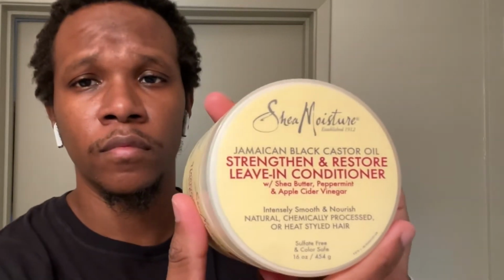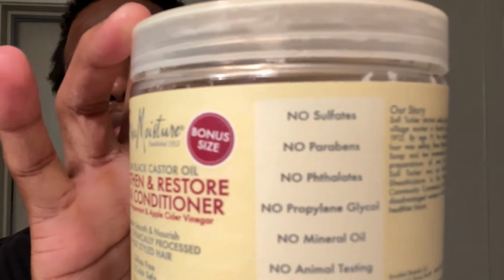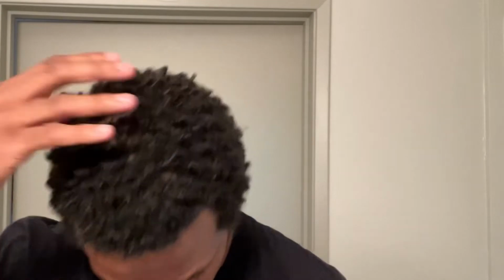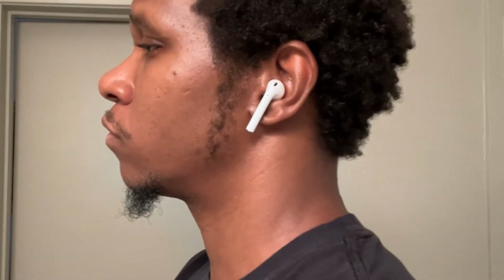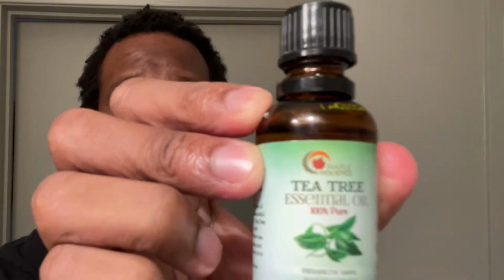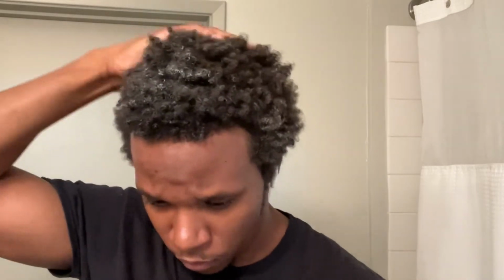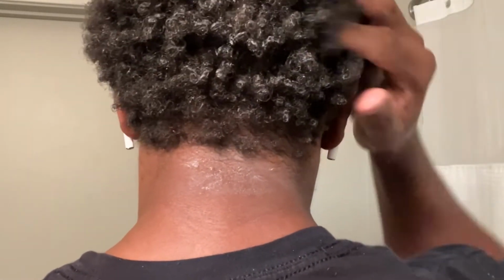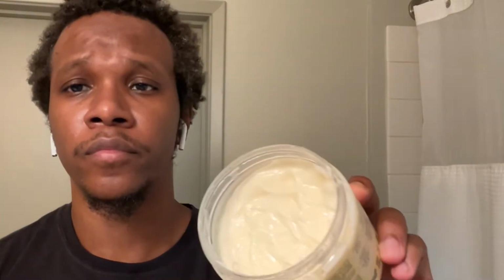Shea Moisture Strengthen & Restore Leave In Conditioner Review How To Grow Your Hair Out Naturally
Thank you for viewing my Shea Moisture Strengthen & Restore Leave In Conditioner Review How To Grow Your Hair Out Naturally video

In this video I share tips on my journey of growing out my hair and how you can grow out your hair naturally using Shea moisture products. Even though I’m sharing these product review

The most important thing of growing out your hair naturally is what you input internally

Plenty of sleep
Exercise
Drink plenty of water
Eat foods at its natural state
Avoid fried and processed foods
Reduce sugar and heavy alcohol (red wine is ok)

Growing out your hair naturally is a process and a journey my goal is to share my self development tips to help enrich your confidence and improve the quality of your relationships

Shea moisture leave in conditioner is a added choice for people that want to grow their hair and keep a moisturizer conditioner that’s natural inside their hair.

Shea moisture is healthy and non chemical free that provides healthy nutrients and vitamins to help reduce breakage and damage in your hair

I am enjoying this product so far

Please share your reviews with this product at the comments below